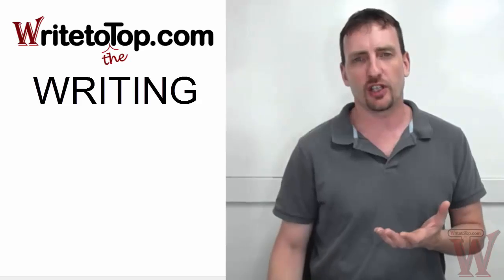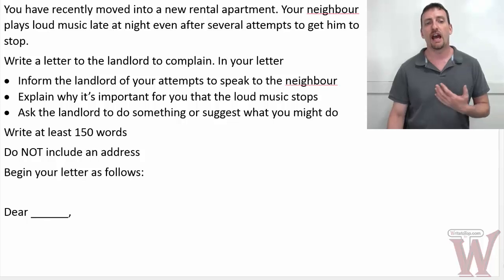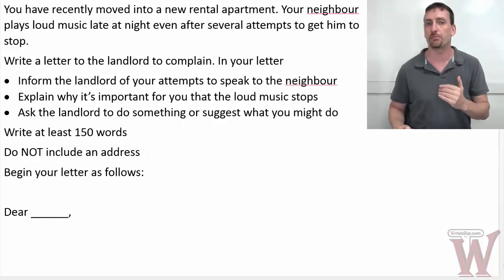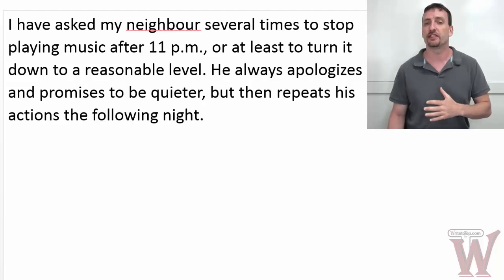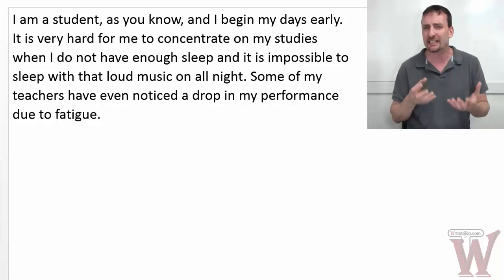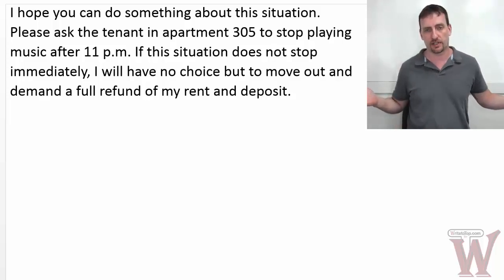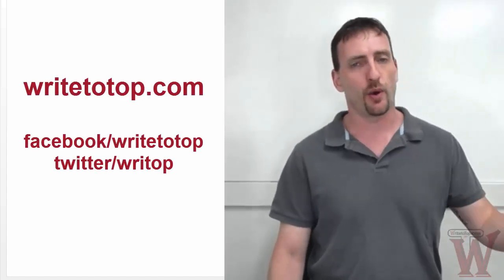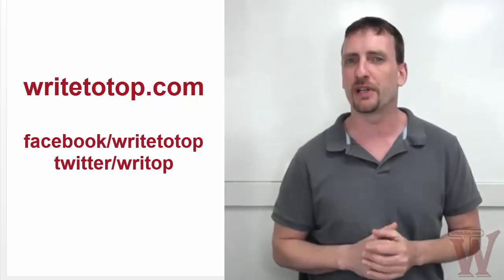How to write a semi-formal letter for IELTSG Task 1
Taking the IELTS General test? See a task 1 letter, from opening to fulfilling the requirements of the task to closing. The letter requires a more simple approach to writing than the essay, but the elements must all be complete. See how.